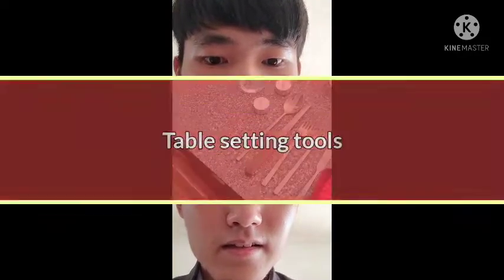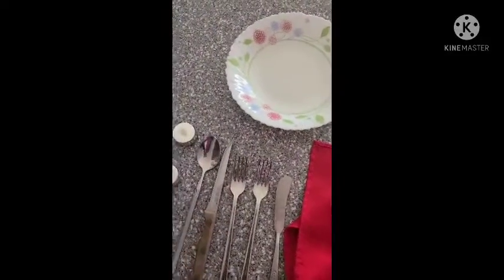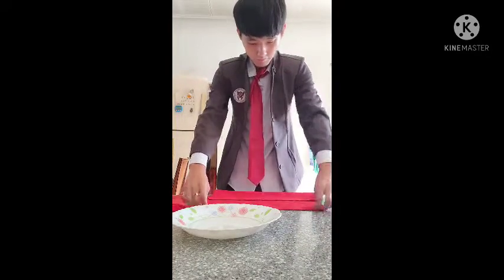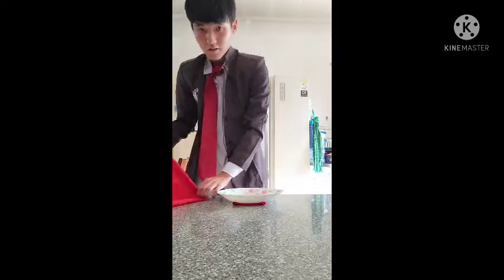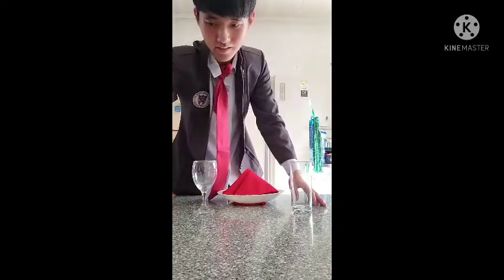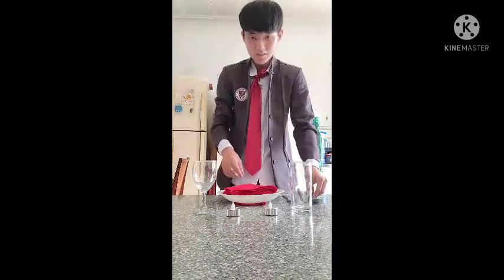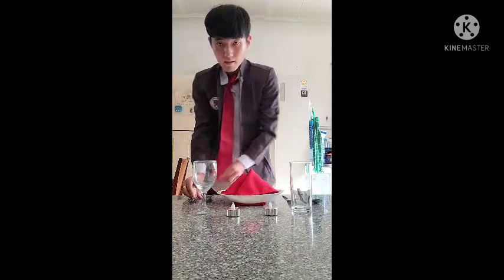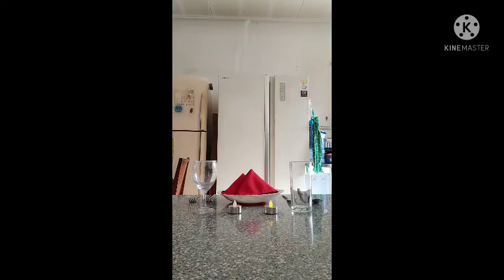Table setting for Hcaterman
I am just little bit shy, in just that case I'll just do it and finished